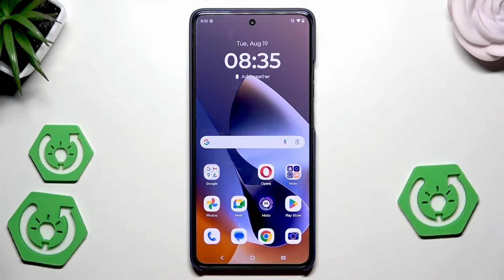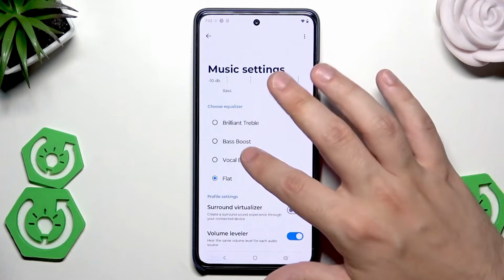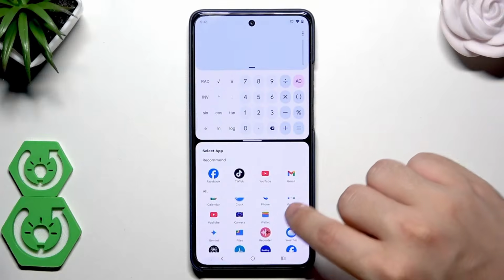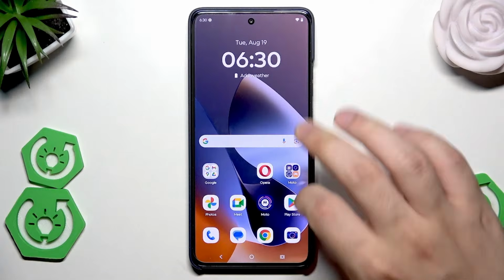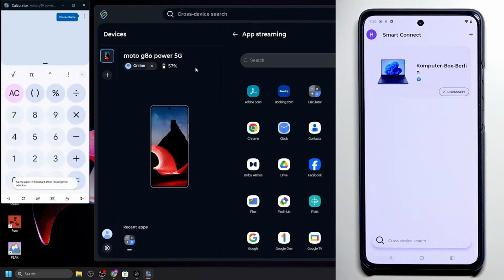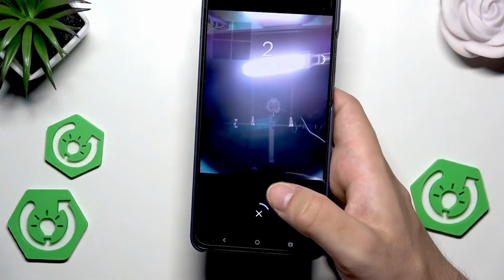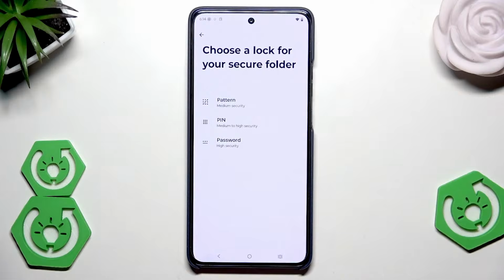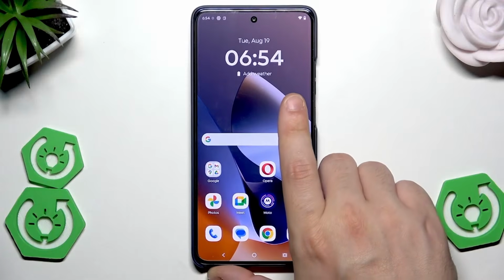Motorola Moto G86 Power – Top Tips, Tricks & Hidden Features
This video shows you the best tips, tricks, and hidden features for the Motorola Moto G86 Power. You will learn how to customize the home screen, set wallpapers, enable widgets, change fonts and icons, unlock hidden sound settings, improve photo quality, use pro camera modes, set up productivity gestures, speed up your phone, and secure it with advanced privacy tools. We also cover Moto gestures like quick launch, fast flashlight, and smart connect, as well as gaming settings for smoother performance. If you want to get the most out of your Moto G86 Power, this video is packed with everything you need to know.

How to customize the home screen on Motorola Moto G86 Power?
How to improve gaming performance on Motorola Moto G86 Power?
How to use hidden camera and security features on Motorola Moto G86 Power?

0:00 Home Screen Tricks (Themes, Widgets, Wallpapers)
8:14 Hidden Sound Settings & Dolby Atmos
14:48 Camera Tips for Better Pictures (Pro Mode, Grid, ISO, Exposure)
20:04 Productivity Tricks (Sidebar, Split Screen, Gestures)
28:24 Speed Up Moto G86 Power (Developer Options, Cache, Storage)
34:12 Top Moto Gestures & Smart Connect (PC Integration, Shortcuts)
49:30 Camera Tricks (Google Lens, Slow Motion, Panorama, Pro Mode)
58:26 Security & Privacy Tricks (App Lock, Secure Folder, Fingerprint, Face Unlock)
1:13:15 Best Gaming Settings (Turbo Mode, Refresh Rate, FPS Boost)